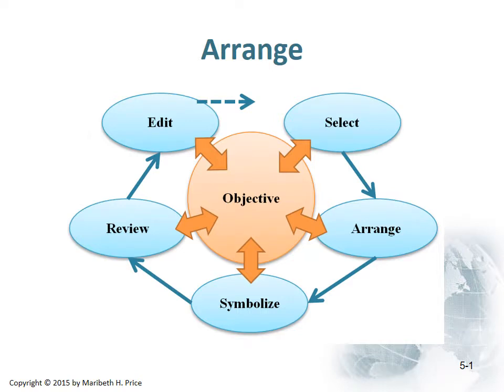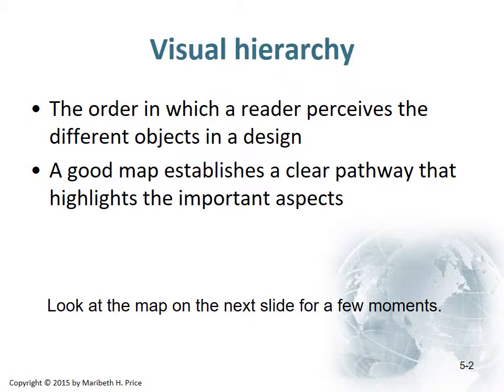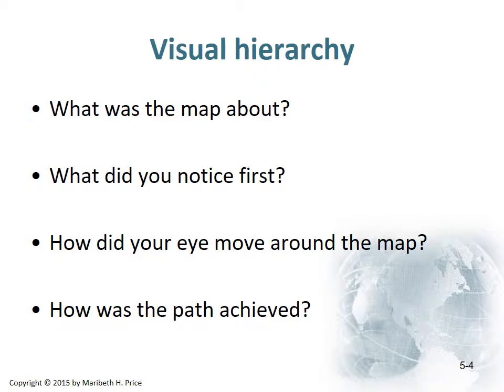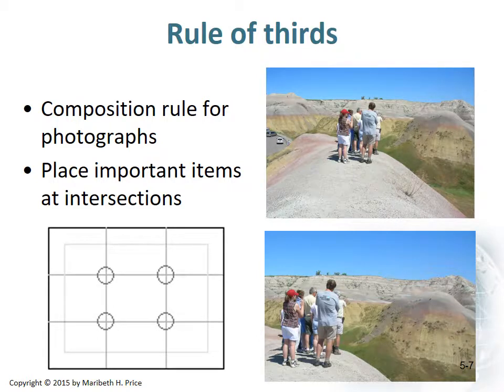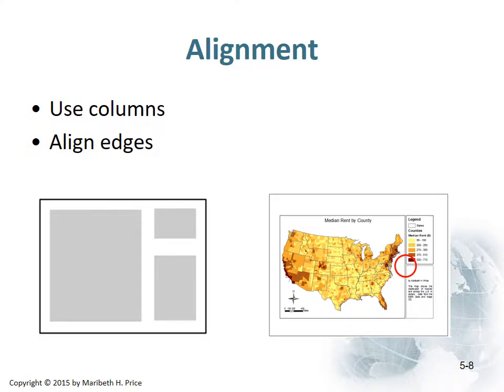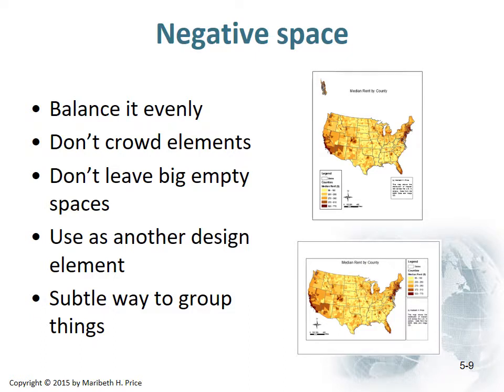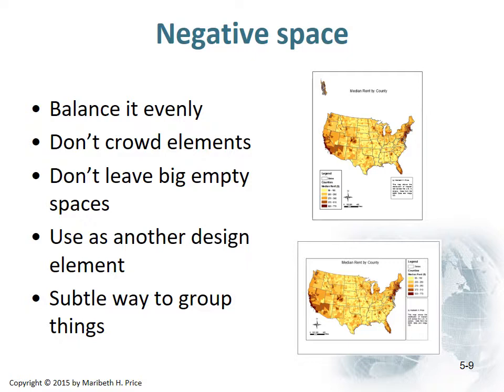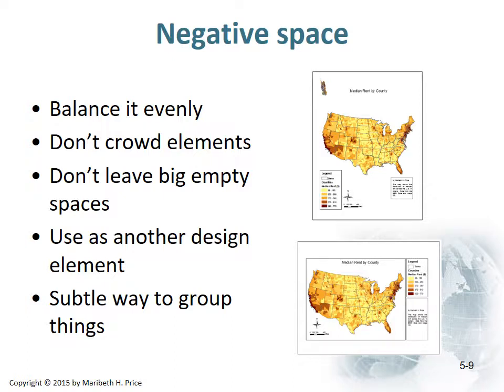Topic 05 Cartography 03